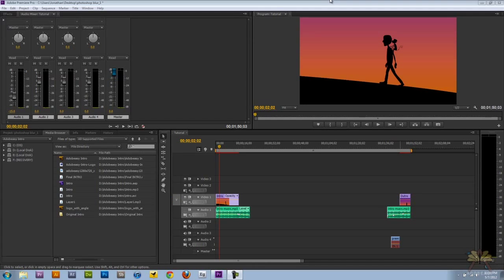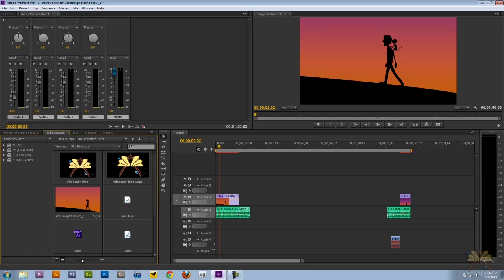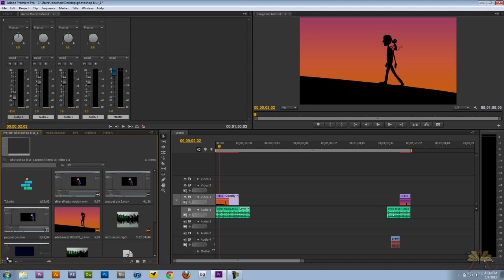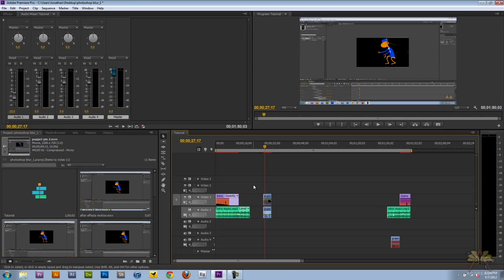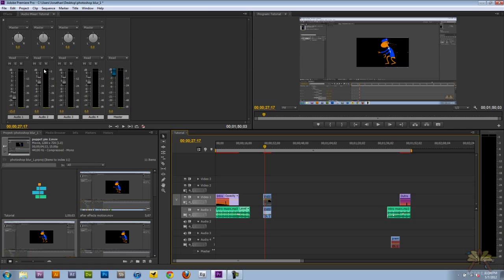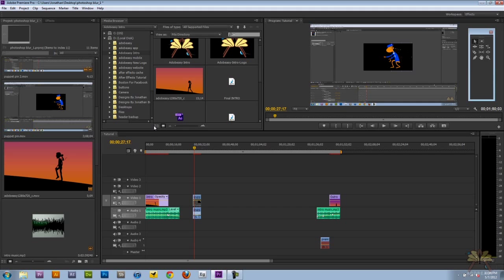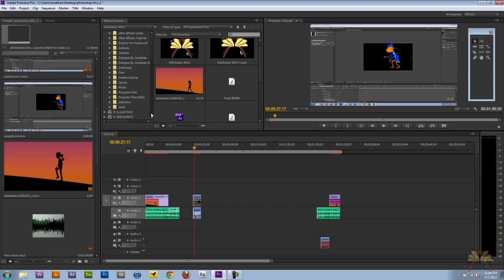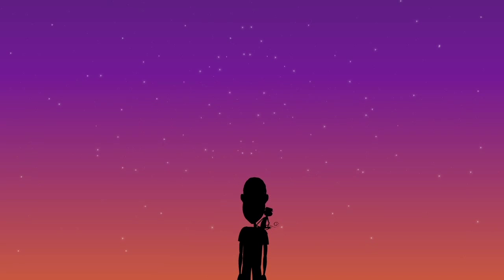New Features In Adobe Premiere Pro CS6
In this tutorial I introduce you to the new features in Adobe Premiere Pro CS6.